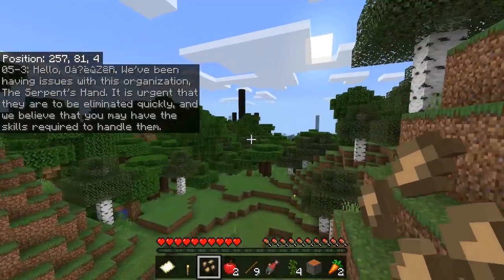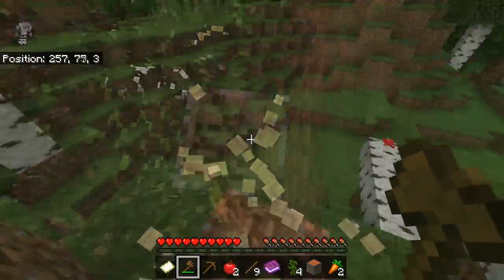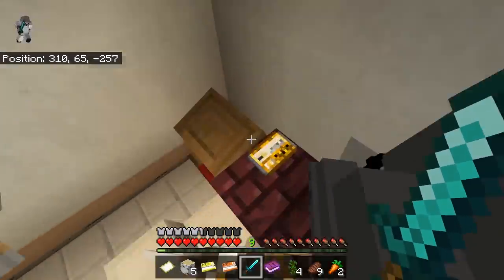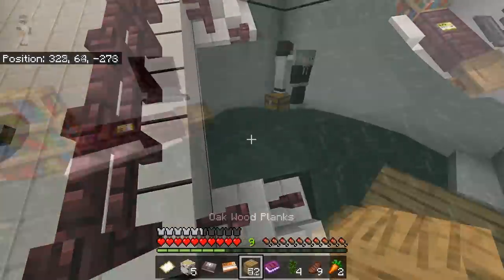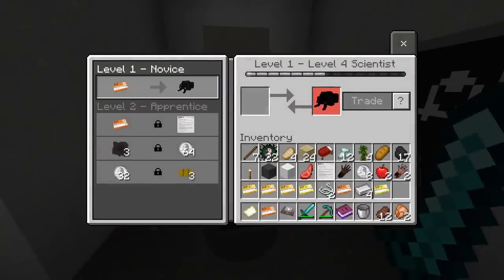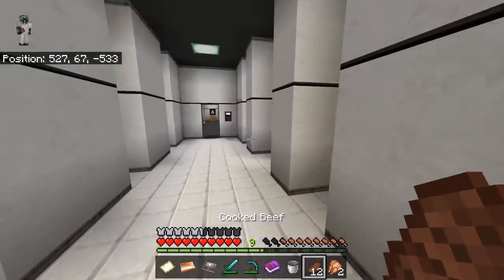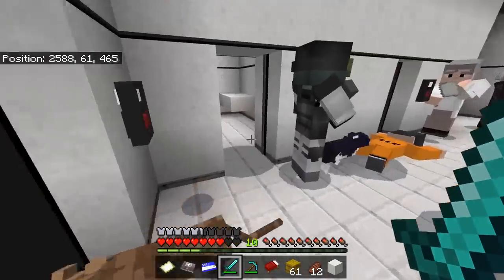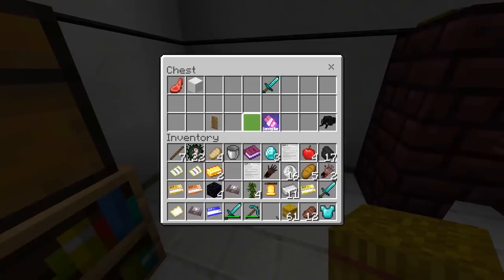The Quest for Facility 3 - SCP: JS Edition v3 Survival Ep. 1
SCP: JS Edition has reached it's final update, with some lore added. So I'm starting a new series where I play through this whole story in survival mode.
Feedback on my videos will be greatly appreciated!

(I'm not sure if I am allowed to use this so I am ready to cut out the music if requested)

WARNING: This video is NOT made for kids (anyone under 13). All of my videos were not and never will be targeted towards kids. The SCP Foundation itself is also NOT meant for kids, the SCP Foundation in Minecraft is no exception.